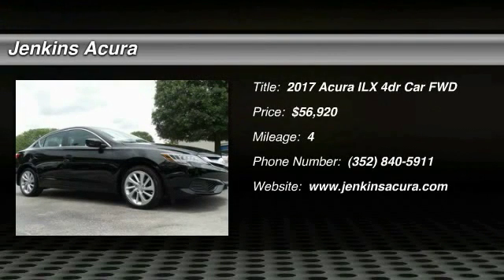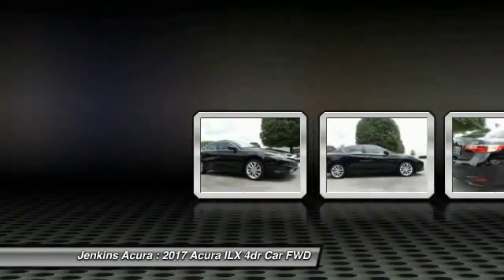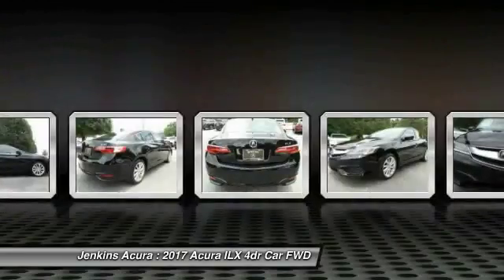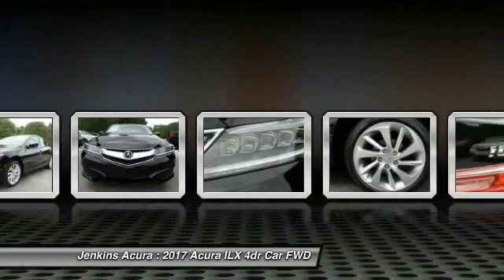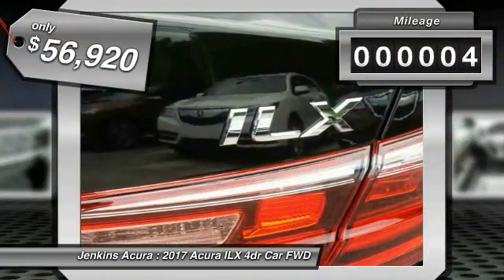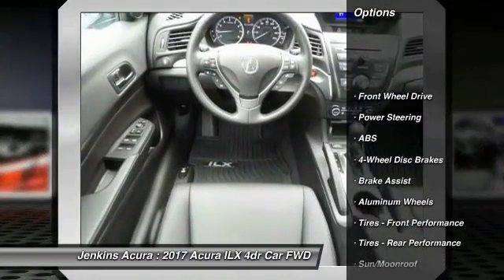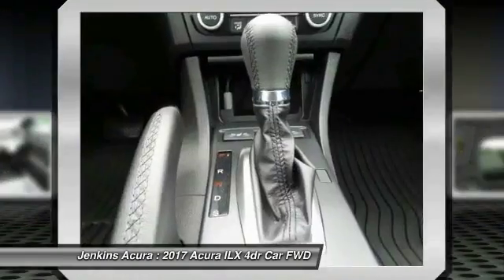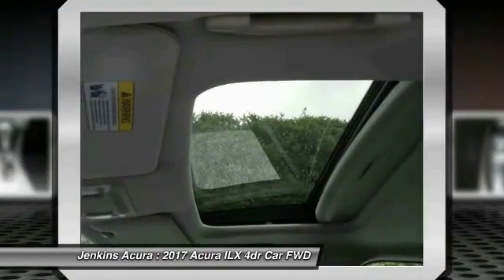2017 Acura ILX Ocala Florida A7021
2017 Acura ILX

Jenkins Acura
2025 SW College Road